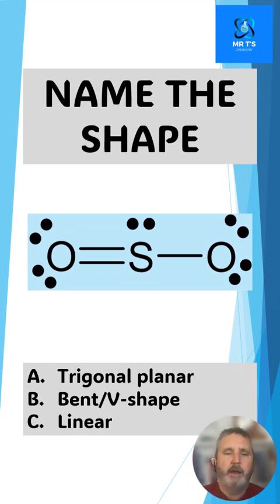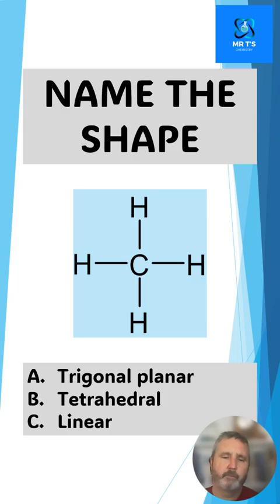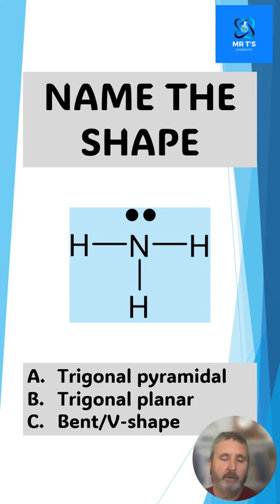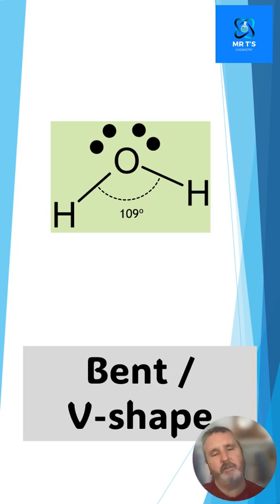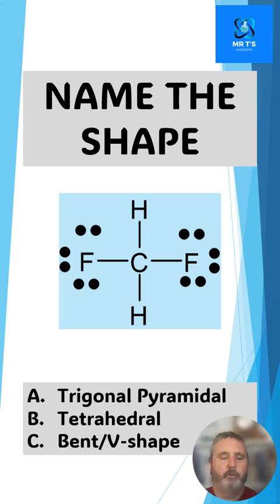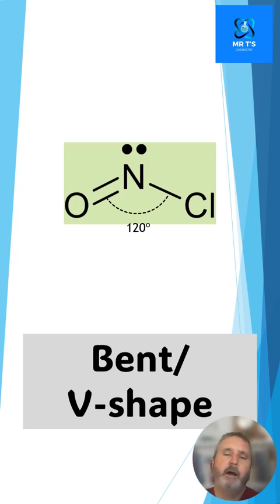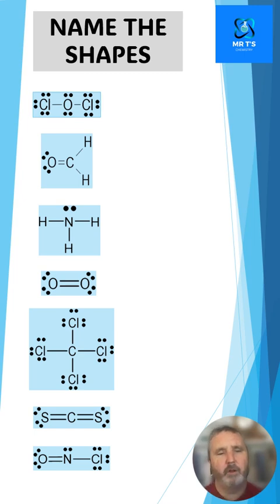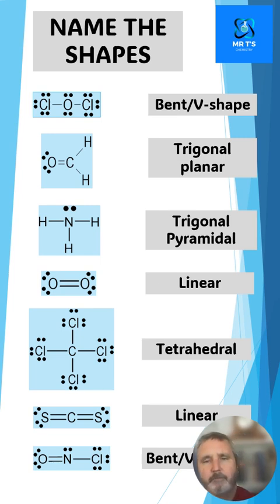Identifying molecular Shapes from Lewis diagrams - L2 Chemistry NCEA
AS91164 L2 NCEA Chemistry Study